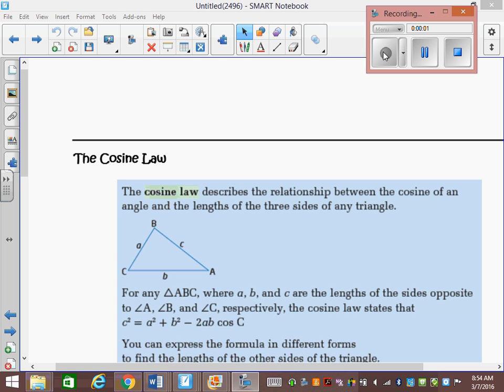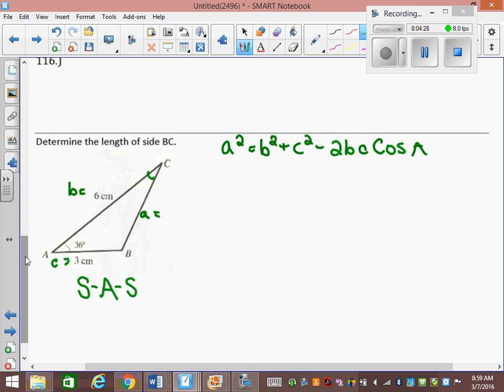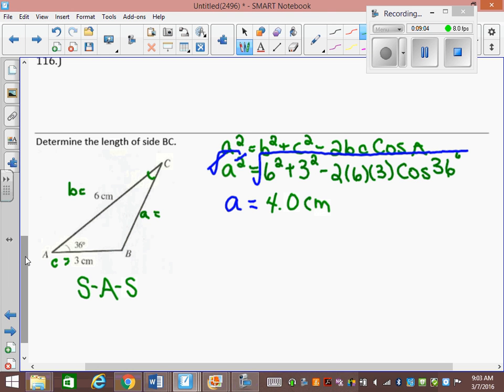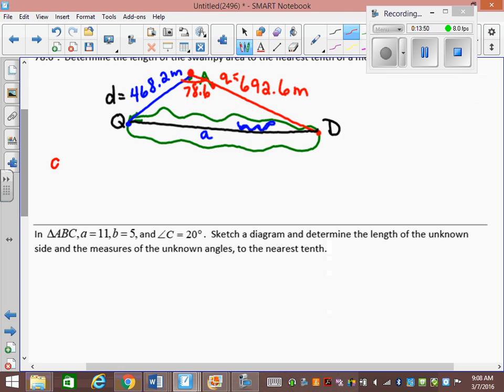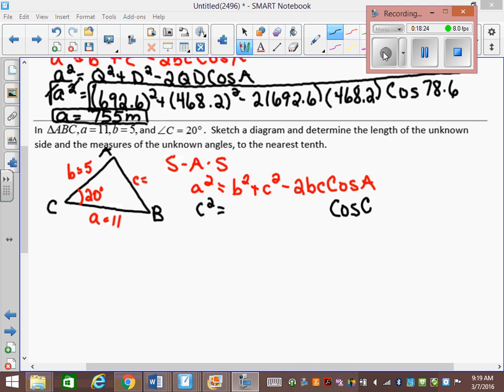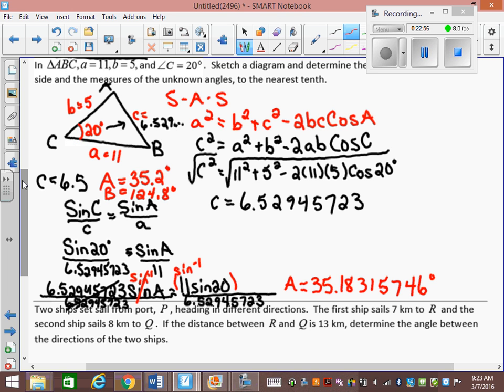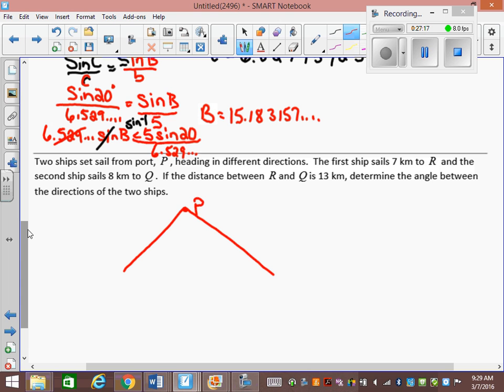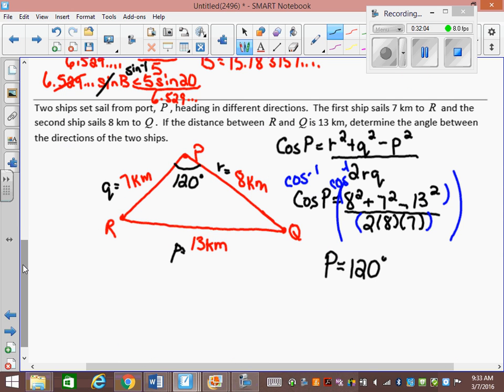Lesson 4 Cosine Law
The cosine law of triangles SAS and SSS